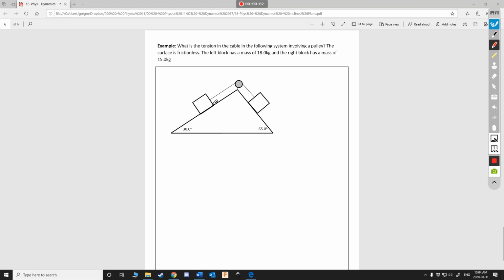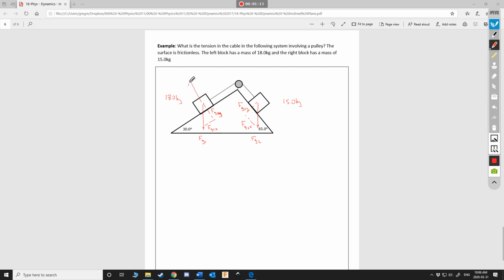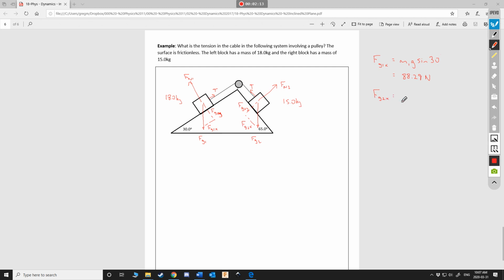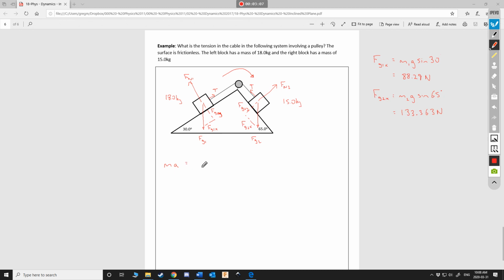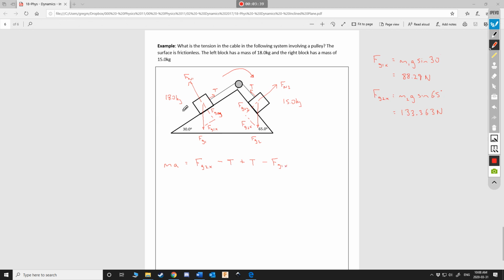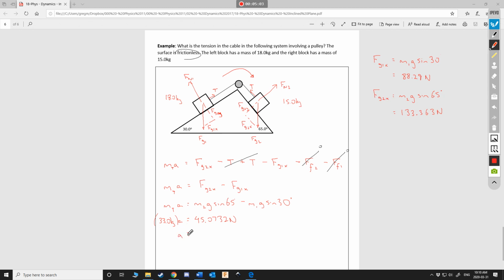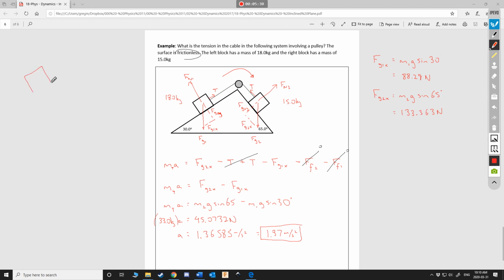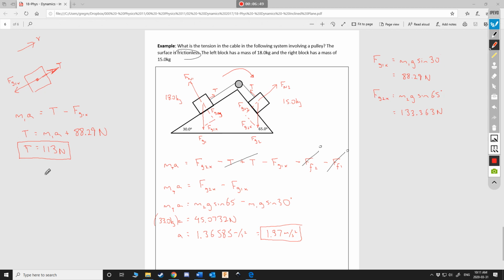Forces Incline 06